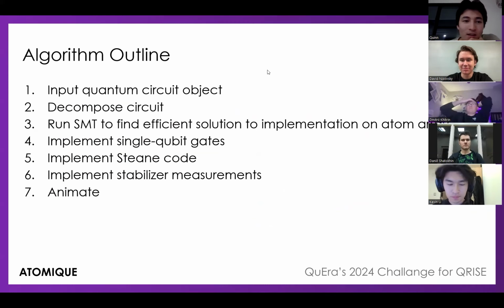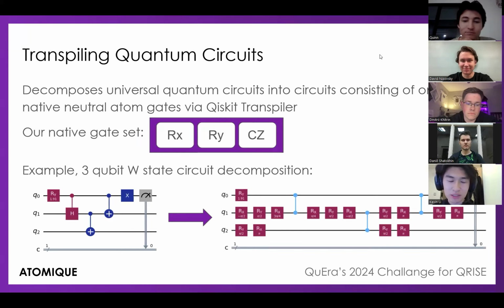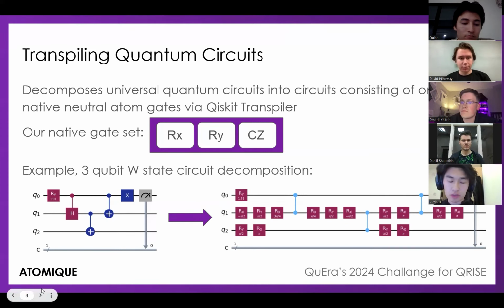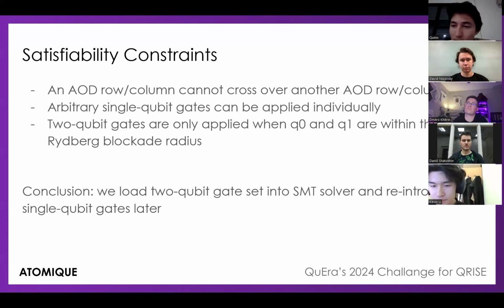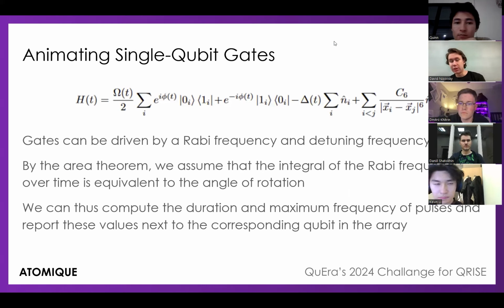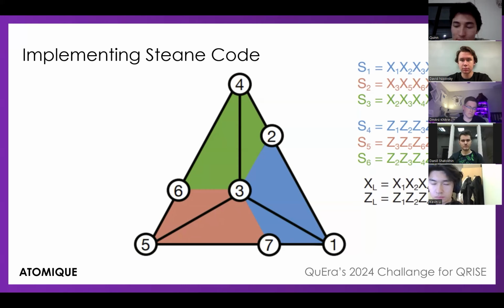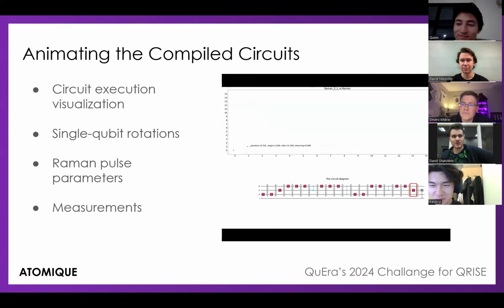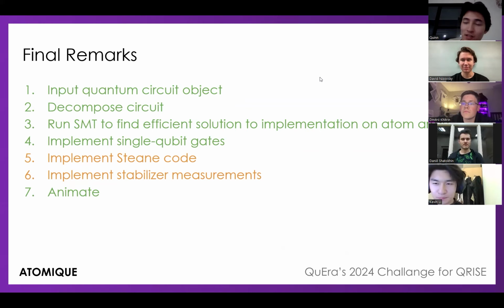Team Atomique -- QuEra's Visualizer Challenge QRISE 2024